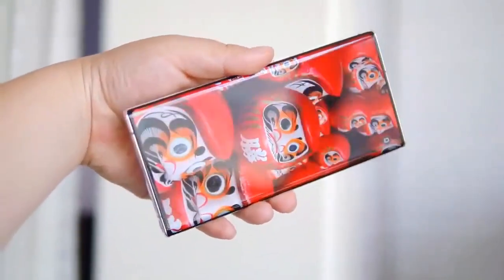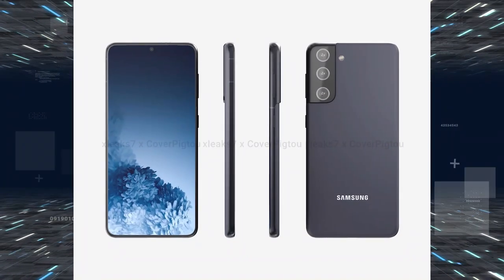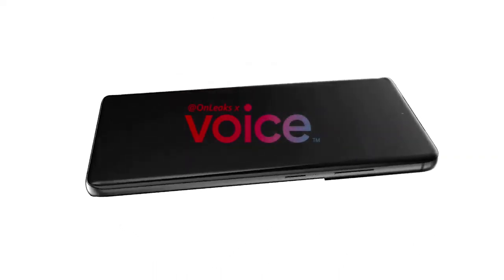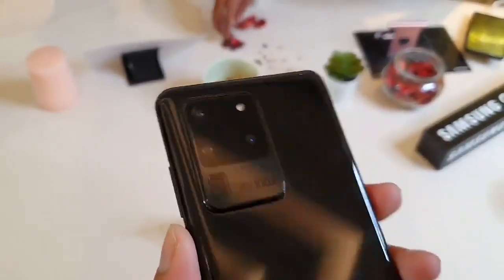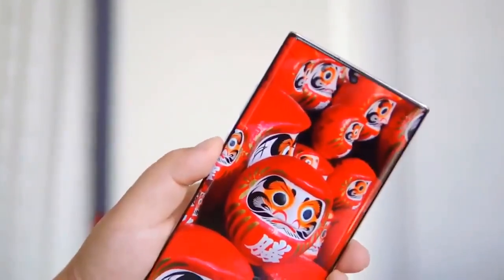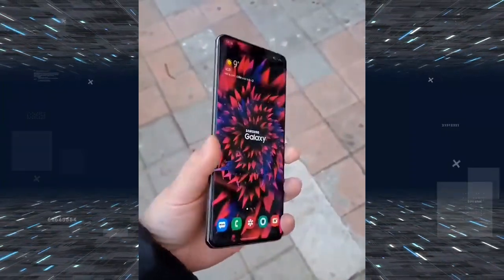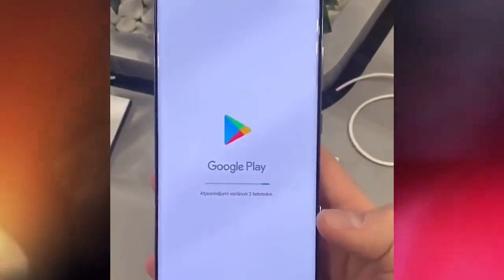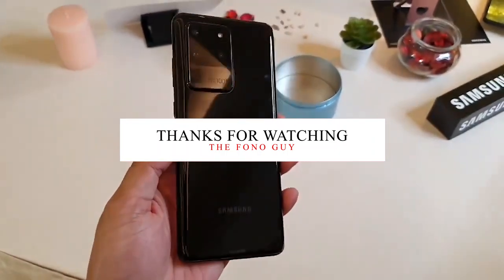Samsung Galaxy S21 Ultra Its Here Officially!!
Samsung is expected to launch the Galaxy S21 series in January and the phones already started popping up on certification websites. The latest entry is at BIS (Bureau of Indian Standards), where a phone with the model number SMG996B/DS was spotted - that’s the Galaxy S21+.

Breaking news: Bixby still exists. Not just that, but it will still exist in 2021, as well. According to a new report, the S21 family will ship with Bixby Voice on board next year. So if you were hoping for an unceremonious burial of the failed assistant platform, that's still some way off, it seems.

The displays will measure 6.2” and 6.7”, respectively, both 120Hz OLEDs with 1080p+ resolution. That’s a strange downgrade compared to this year as all three S20 models have 1440p+ displays.